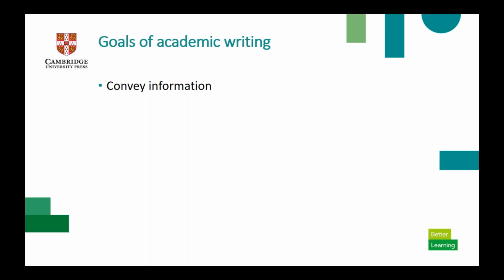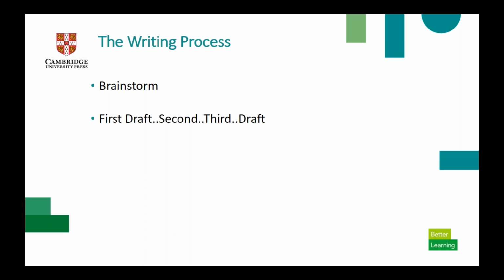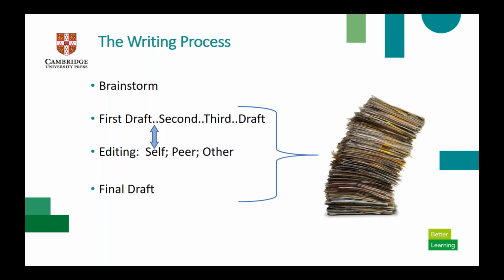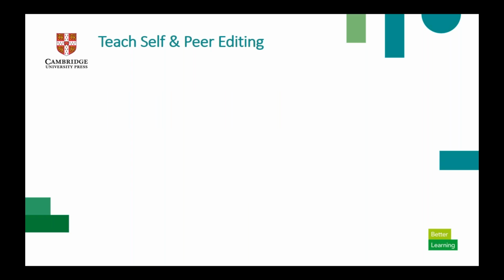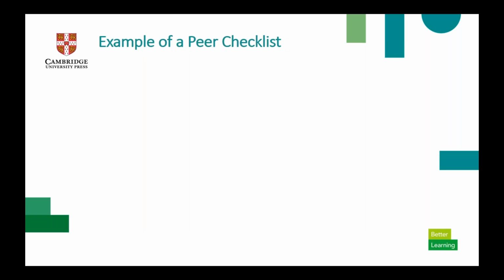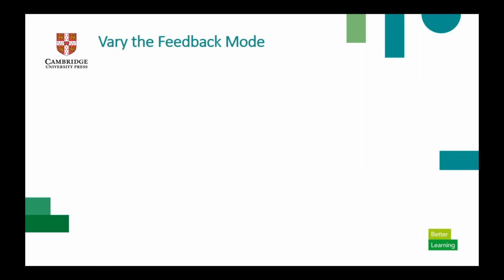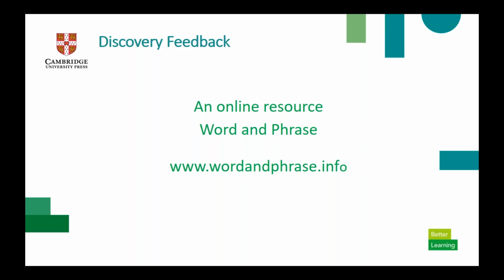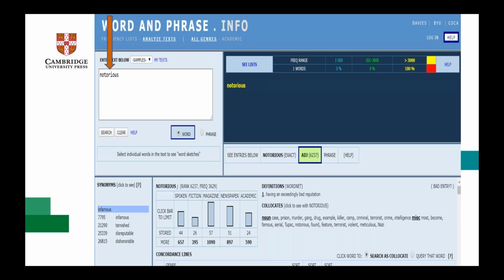Did I write that? Editing and revising with Randi Reppen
As teachers we often face the challenge of helping our students apply what they have learned in our language courses to academic courses when they leave our programs. This is particularly true with academic writing.

This webinar will focus on resources and ideas for teaching the essential writing skill of editing and revising.  We will focus on resources and activities that can be used to more effectively help our learners meet the demands of one of the biggest challenges in academic writing – editing and revising.